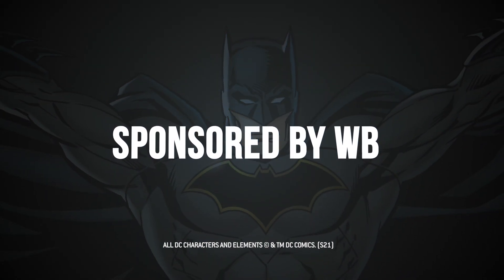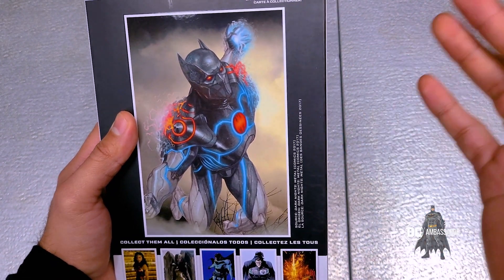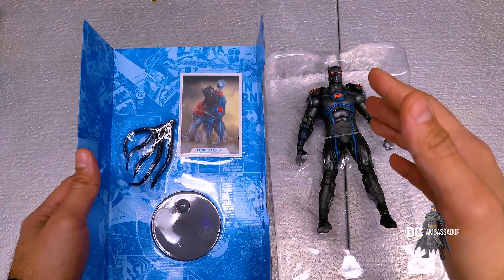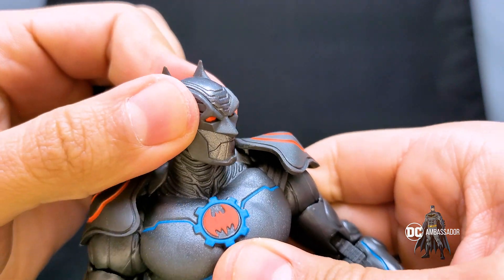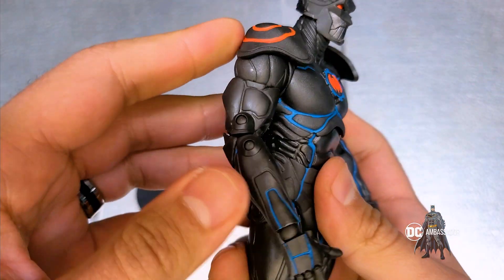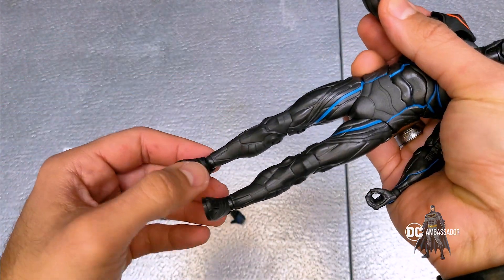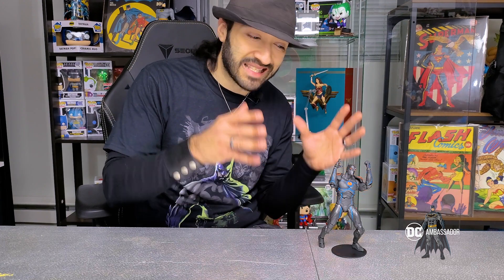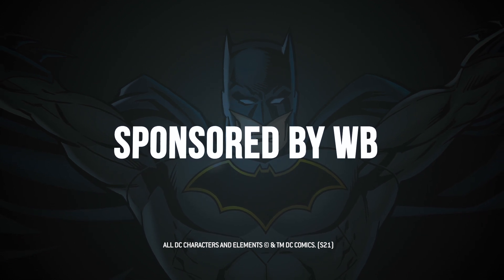DC Comics McFarlane Toys Multiverse Dark Nights Metal The Murder Machine Earth -44 Unboxing & Review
DCAmbassador SponsoredbyWB Hailing from Earth -44 in the Dark Multiverse, this Dark Knight was born when an all-powerful A.I. program designed by Cyborg began to misinterpret its coding to homicidal ends. A cybernetic nightmare, The Murder Machine is a metallic mangling of the technological power of Cyborg and the tactical brilliance of Batman, formed by ever-changing nanobots.